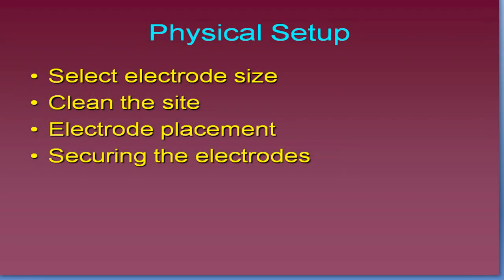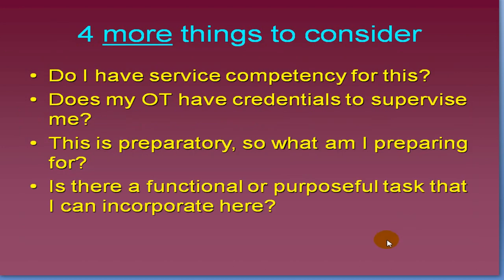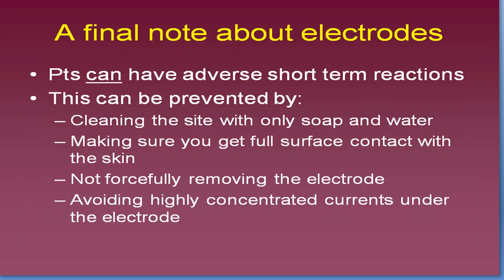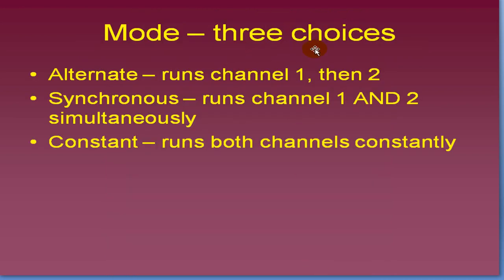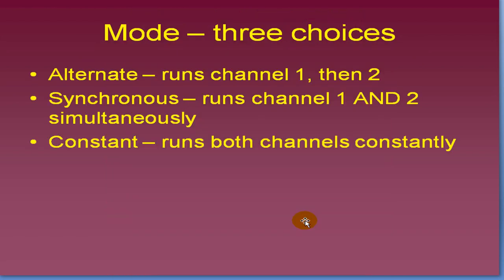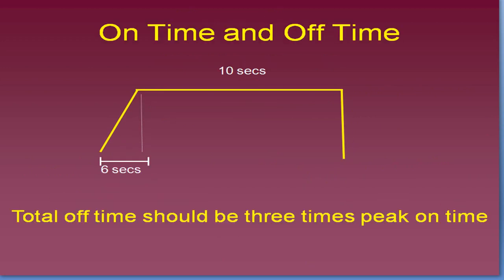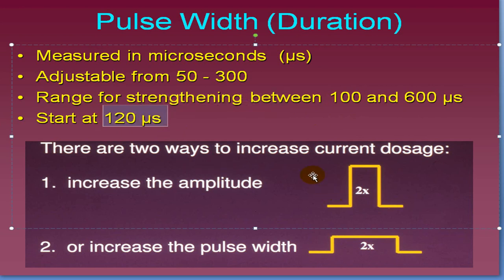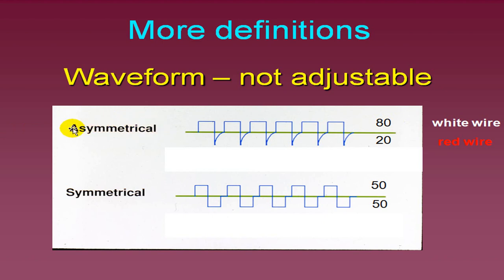FES Part 3